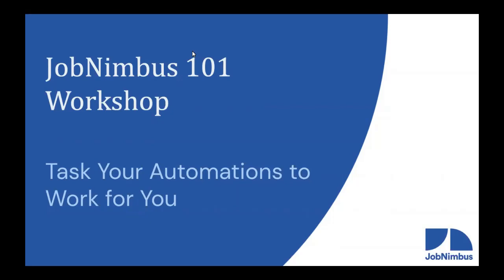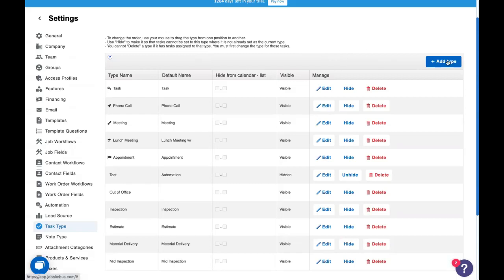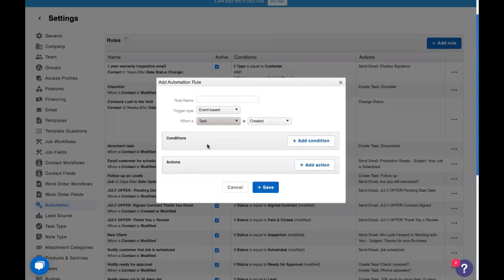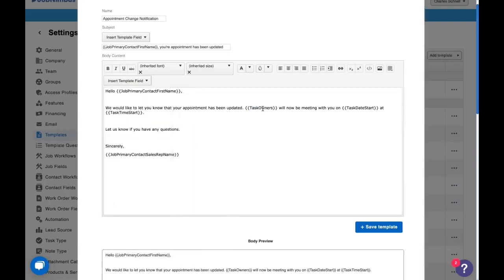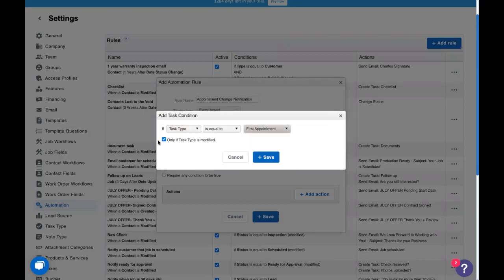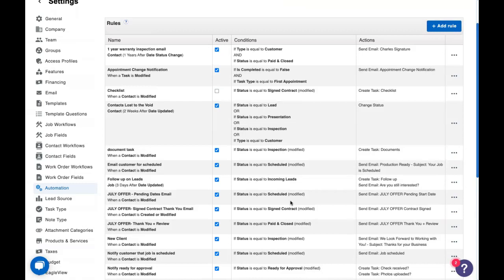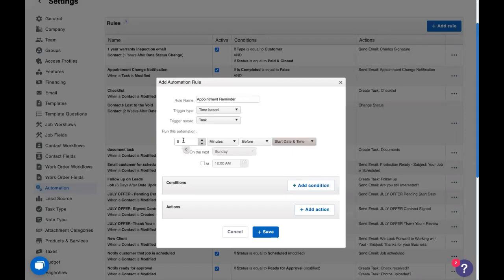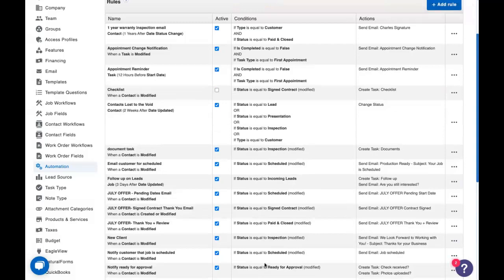Task Your Automations to Work for You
See automation examples that will send task reminders and updates in the third of our five-part series on JobNimbus automations!